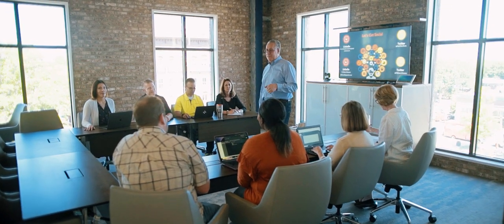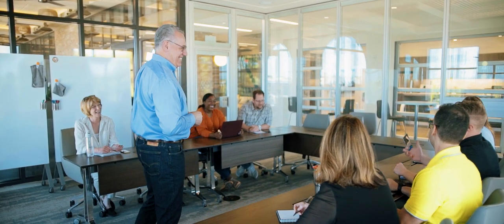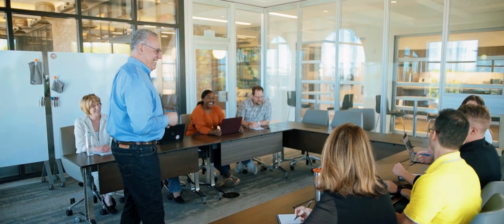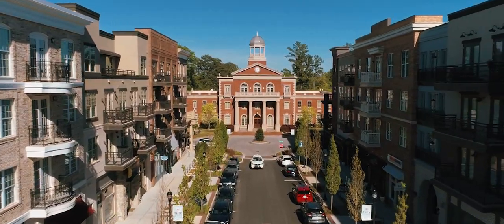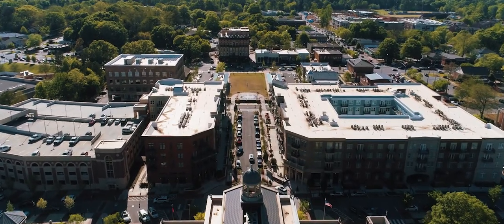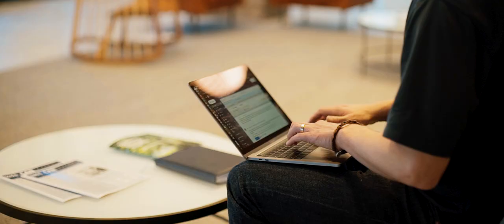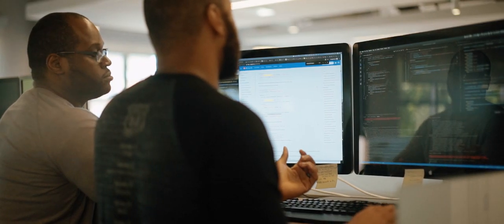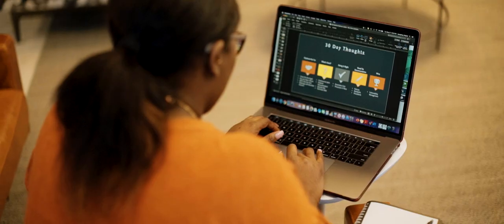DataScan I City of Alpharetta GA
DataScan is the leader in wholesale asset and risk management industry. Their clients range from banks and captive financial institutions across the U.S. and Canada. In 2018, the growing company moved their corporate headquarters, along with a team of 150 professionals, to a brand new office space in the heart of Downtown Alpharetta. DataScan is passionate about propelling their clients’ business forward while creating a positive impact through our community and sustainability efforts.

DataScan is a division of World Omni Financial Corporation, a wholly-owned subsidiary of JM Family Enterprises. Just like their parent company, they believe that their Associates are the heart and soul of our company and the driving force behind their success.